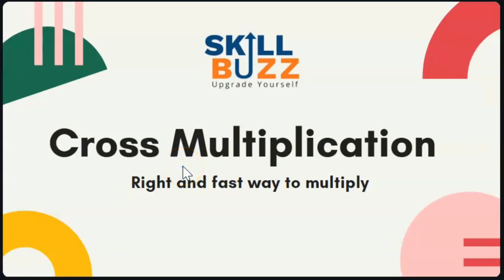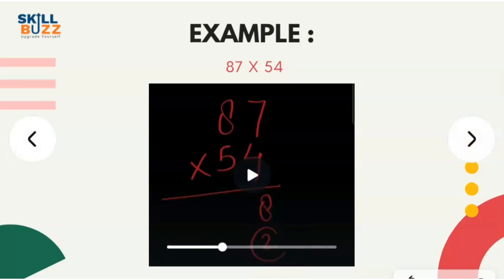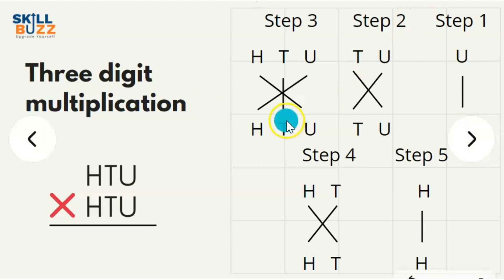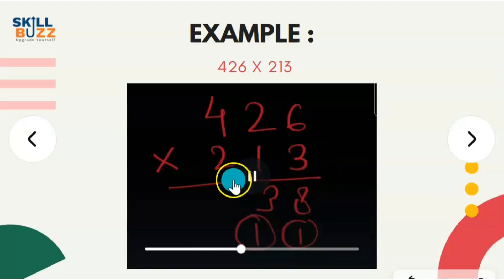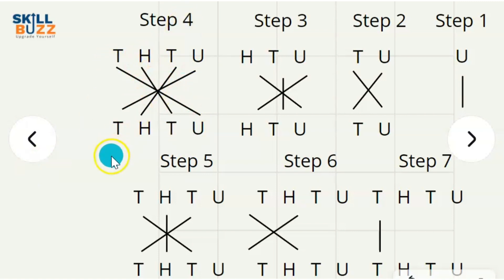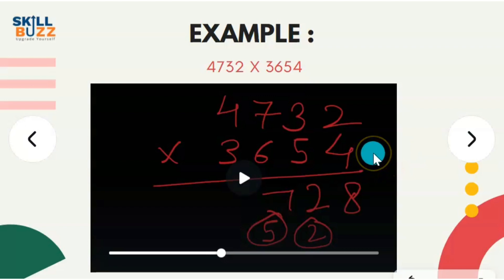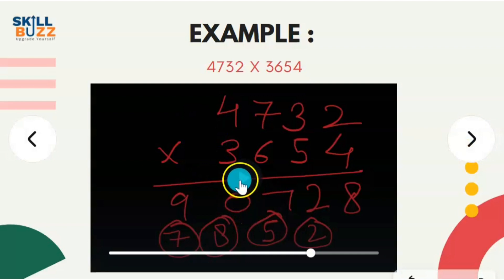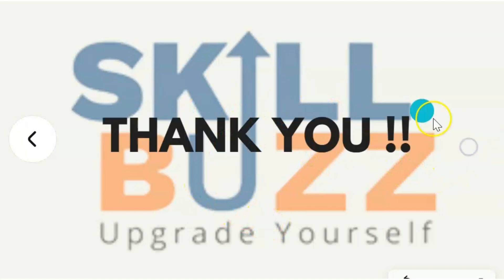Become a human calculator: Learn to multiply any 2,3,4 digit numbers in 10 seconds | Vedic Maths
In this video, we will learn to multiply any 2,3 or 4 digit numbers in just 10 seconds.